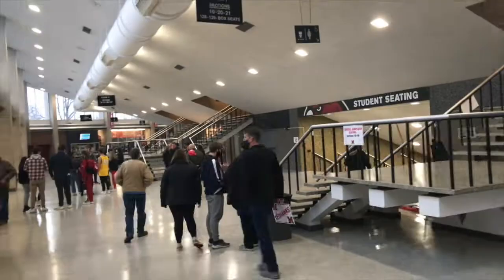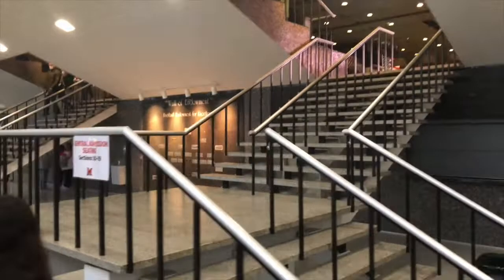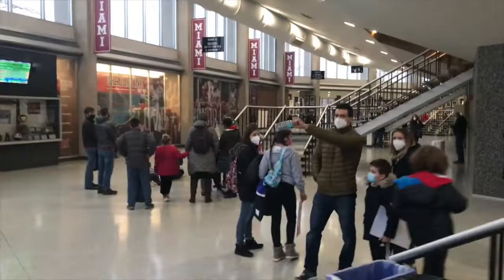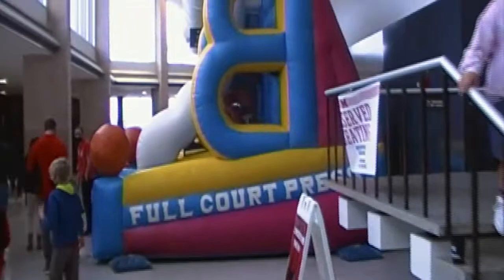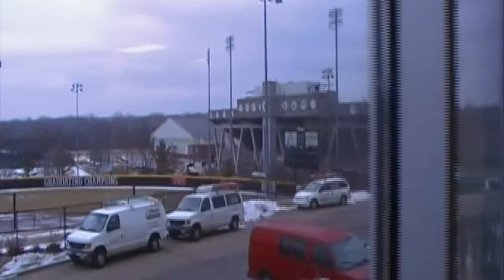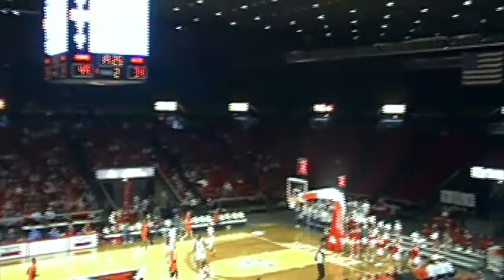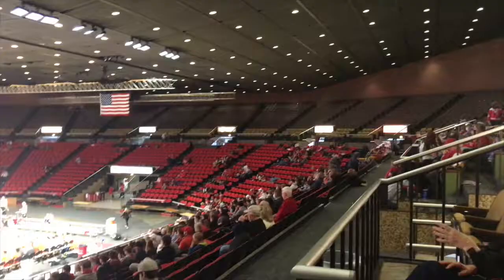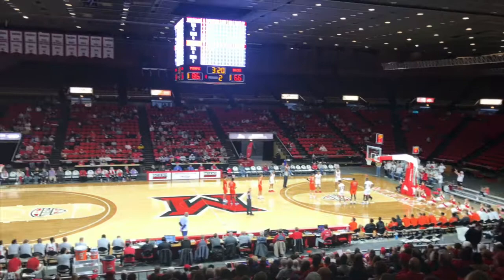Miami (OH) U. Basketball Millett Hall REVIEW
The Ballpark Hunter visits Millett Hall, the home of Miami Redhawks basketball. The 9,000 plus multi-purpose venue features a lot of open space, but seats near the court put fans close to the action.